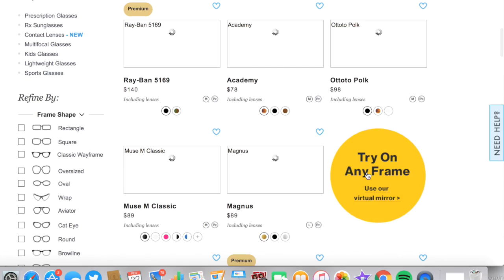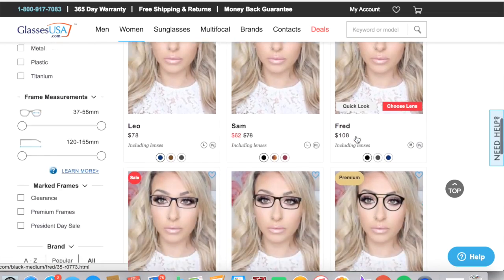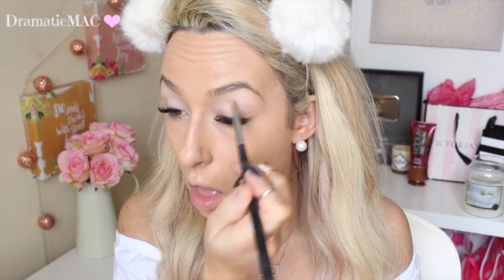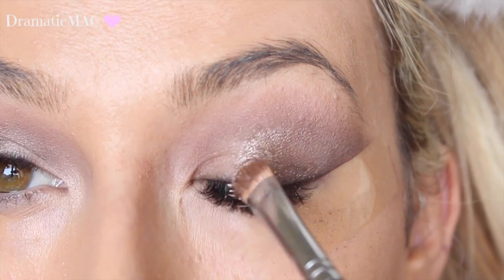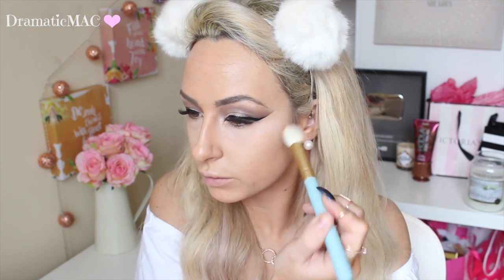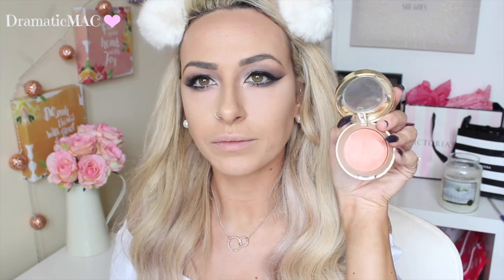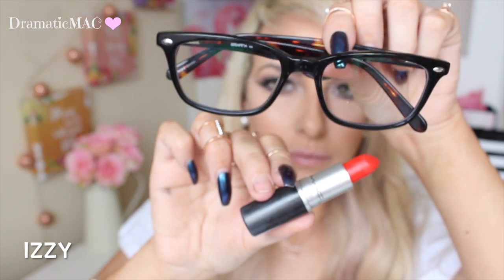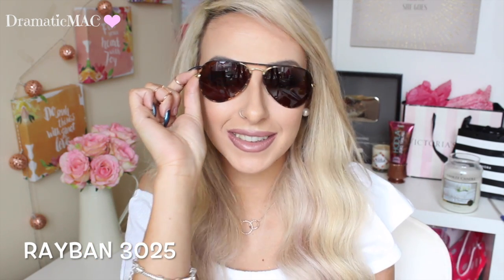Makeup Tutorial for Glasses! Using naked 2 palette Different lip options and frames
Thanks so much to Glasses USA for sponsoring this video and for noticing my channel it means so much.

Essence nude liner
Makeup forever black liner
Urban decay mascara

lip 1
Milani lipliner mauvie star

lip 2
MAC half red lipliner

lip 3
Jordana red lipliner

Lip 4
Milani lipliner
Lip land Montenegro

iHerb code: ZKD789 for discount. I buy real techniques, ELF, Physicians formula ect. on iHerb

CLOTHING & ACCESSORIES!

MAKEUP & BEAUTY!

1. Where are you from/ where is you accent from?

2. Tell me about your hair

3.What is your Job?/Where did you study?